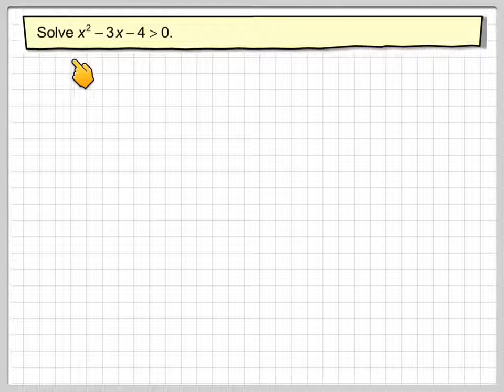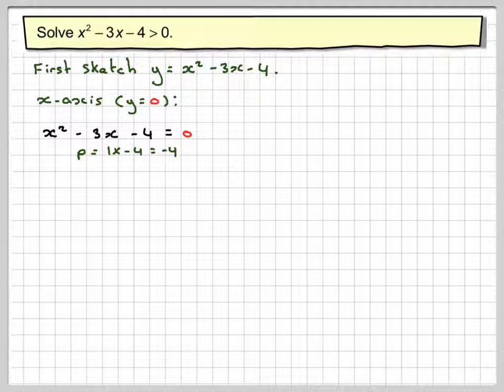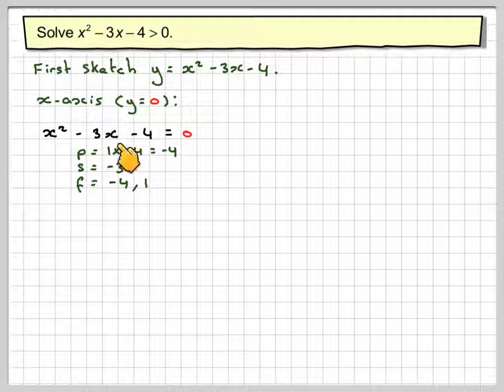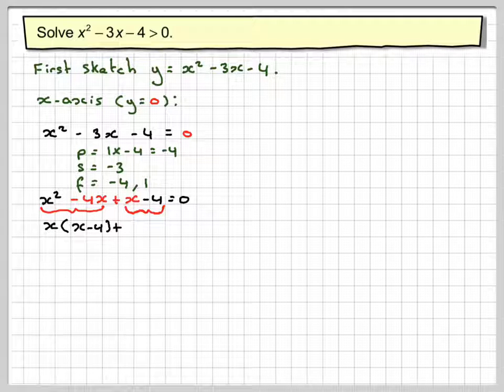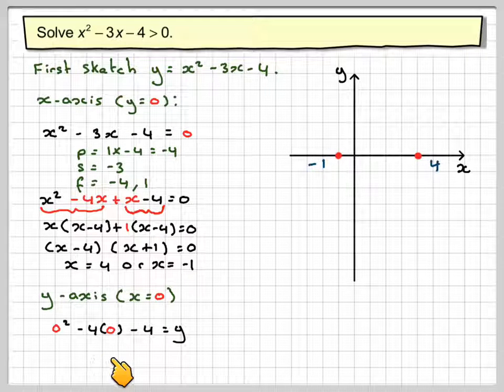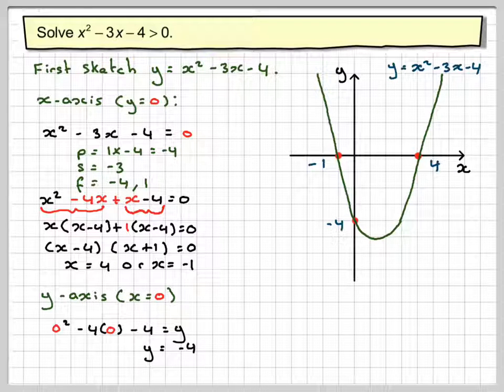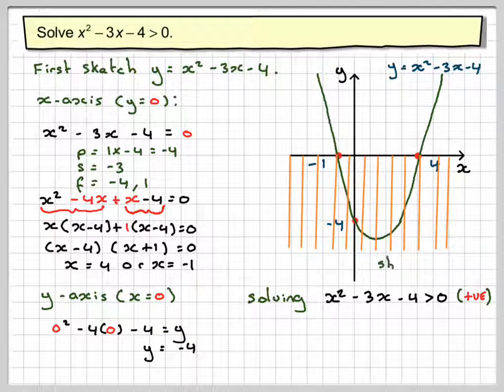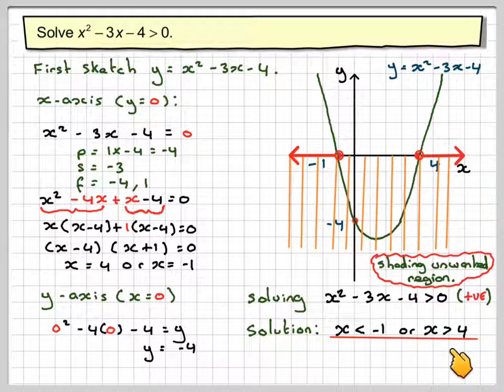Solving quadratic inequalities 02